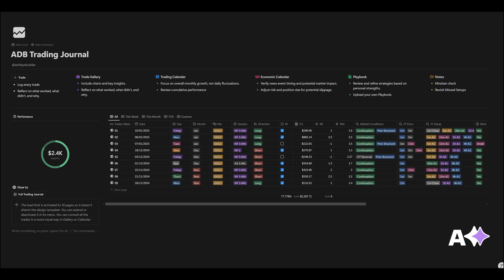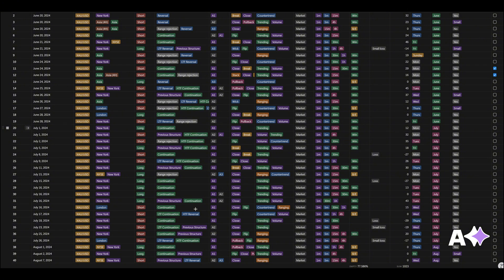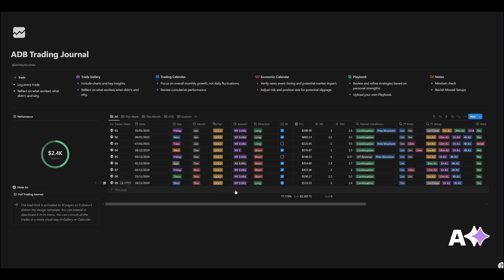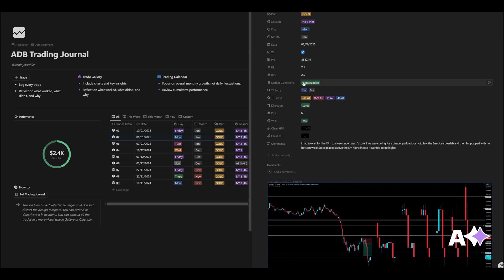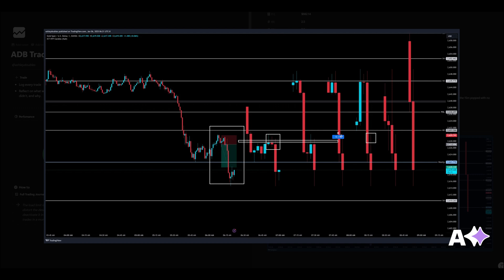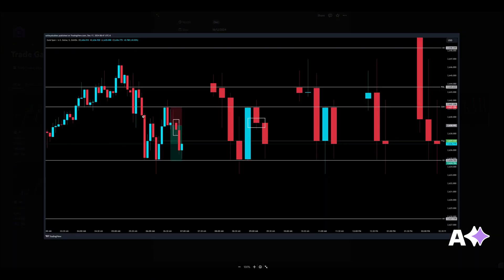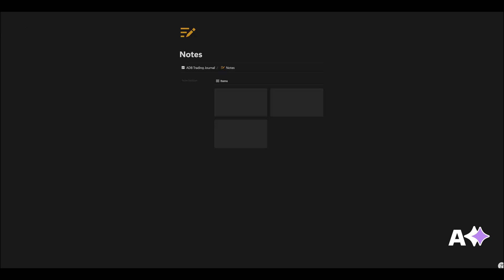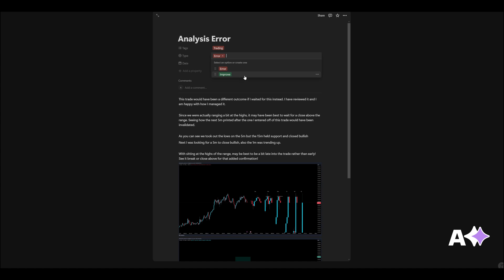How To Make An Advanced Trading Journal (Notion Tutorial)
Check the comments for links!